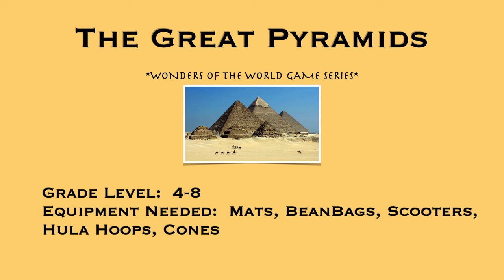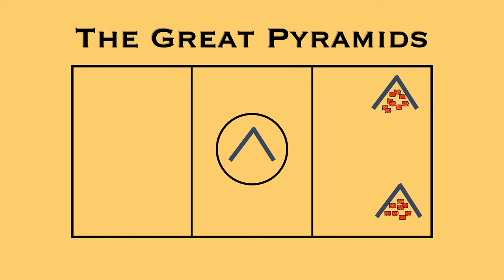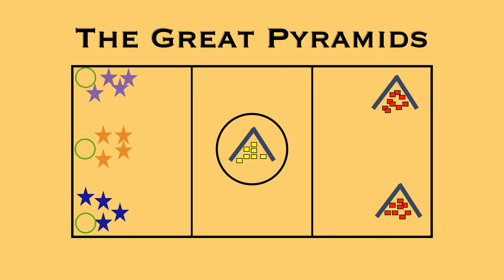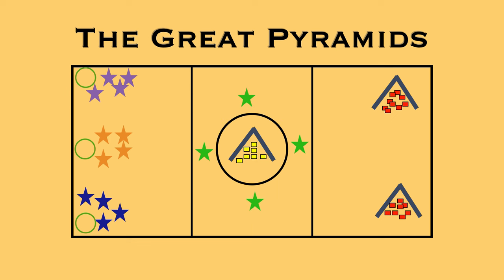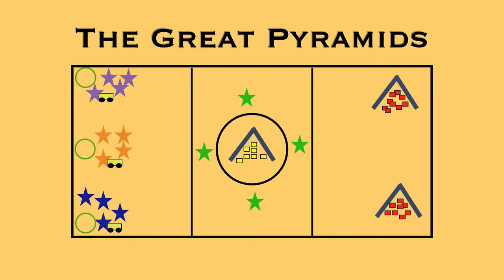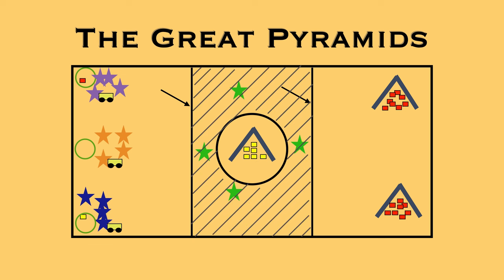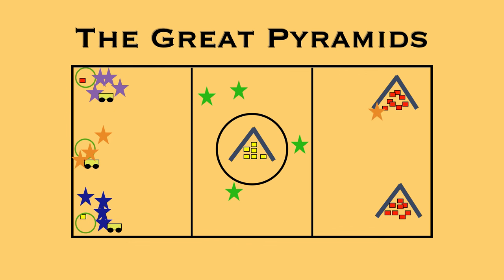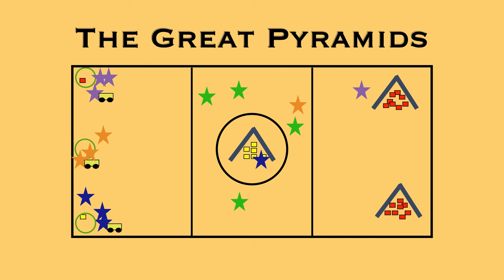Treasure of the Great Pyramids - World Wonder Game Series #3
A new series of cross-curricular games, dive into the wonders of the world with these super fun and immersive activities!